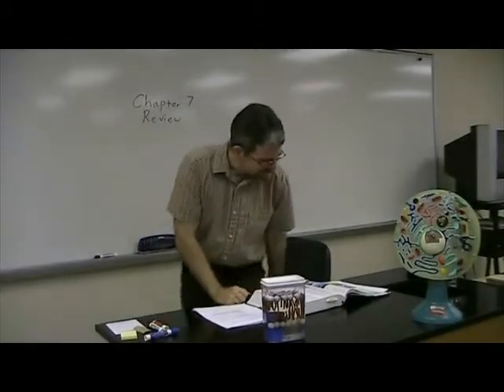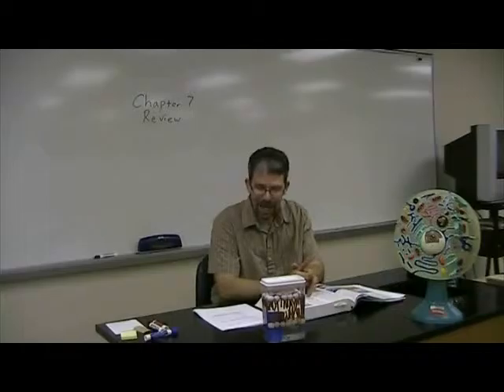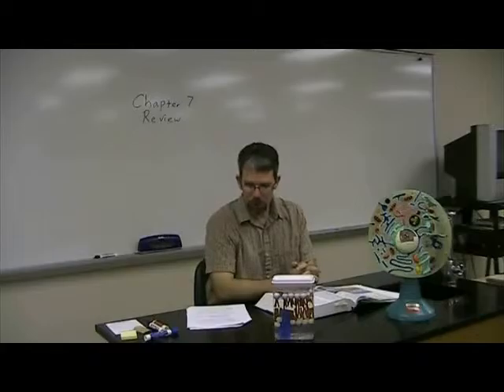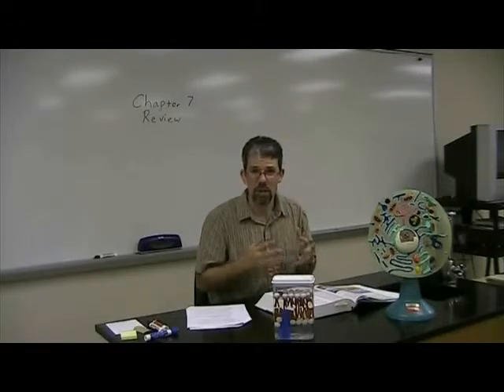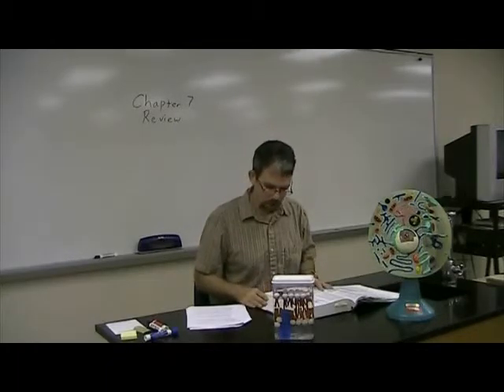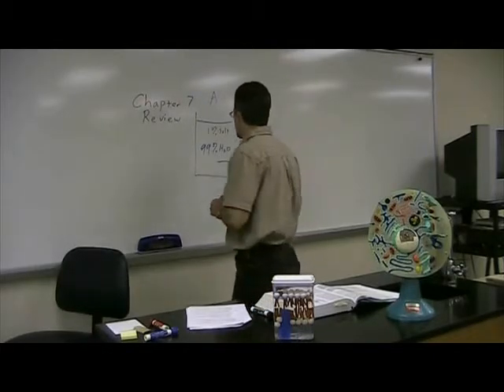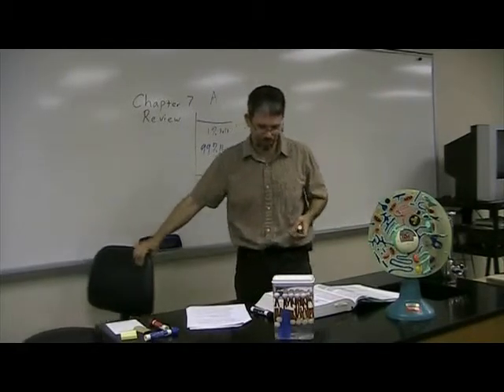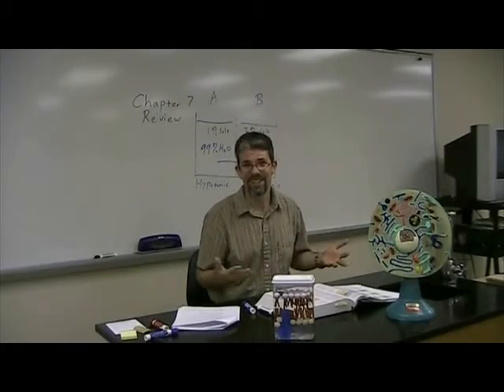Major BIOL Ch7